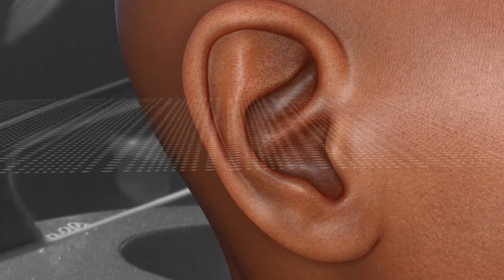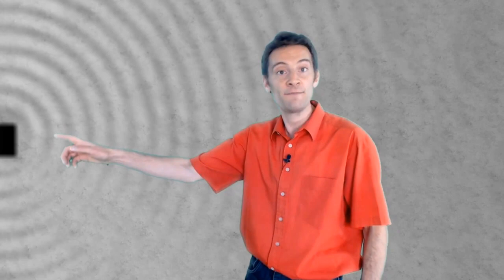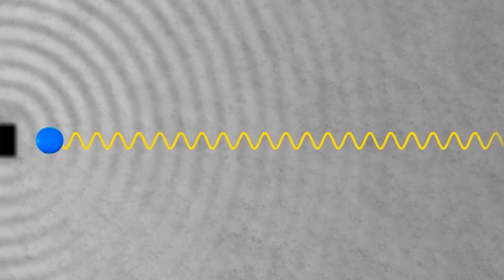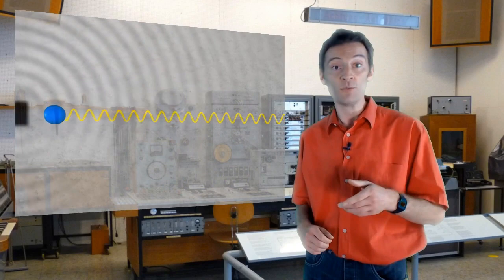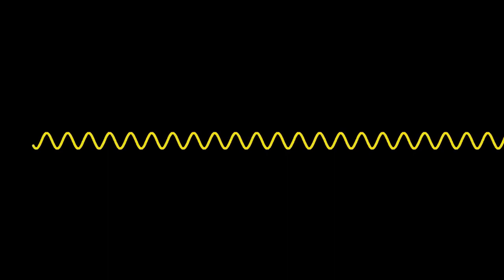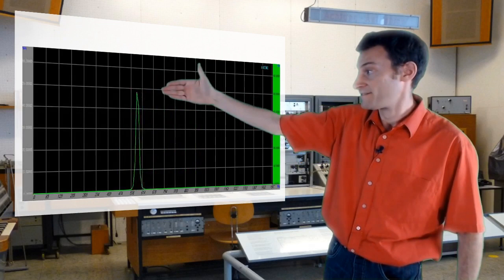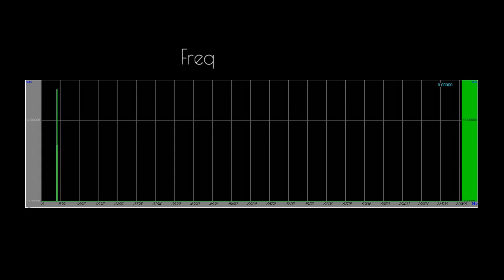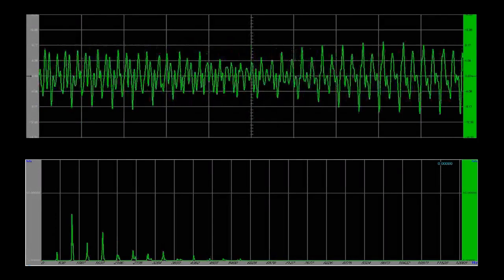What is Sound?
How the Fourier Transform Works, Lecture 2 | What is Sound?

Now we begin our journey into the actual maths of the Fourier Transform. Throughout the course, we'll be using sound to demonstrate one of the many uses of Fourier's theory, so in this lecture, we look at what sound actually is, how Fourier's theory applies to sound, and we even get to see a sound wave propagating through the air.

This is the fourth in this series of videos which take a new and visual look at the maths behind the magic of how the Fourier Transform works.

Click below to subscribe to the Course's mailing list to receive an update when the next video is available, updates about the course's production, and a notification of when the full course is available to purchase.